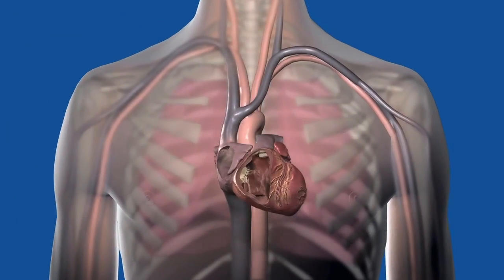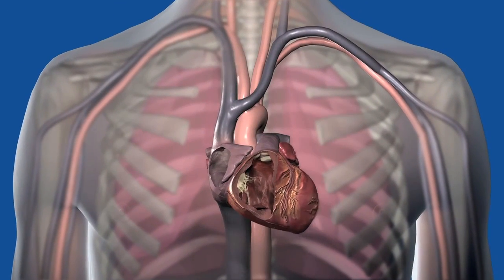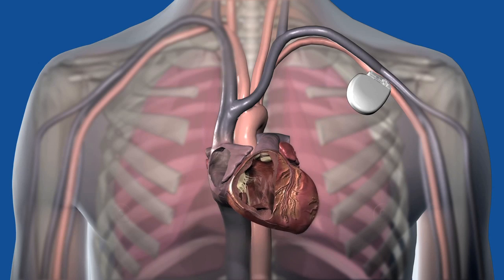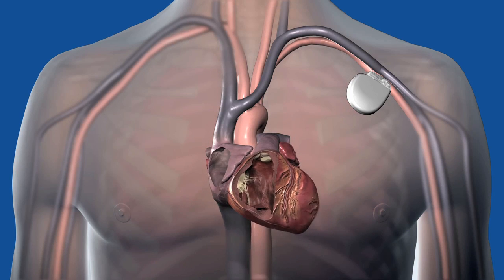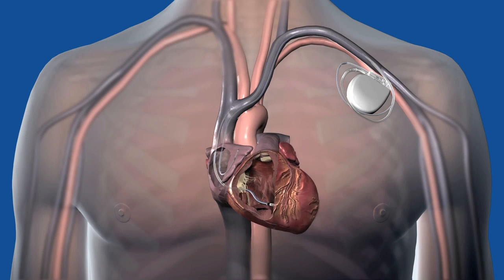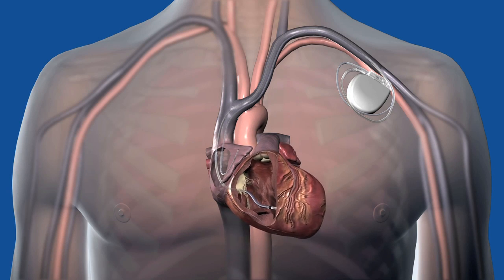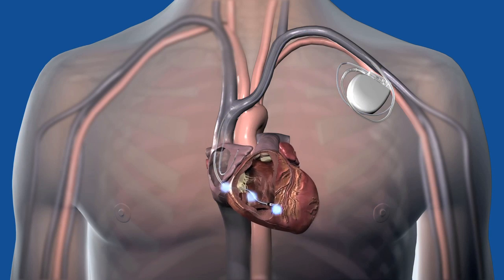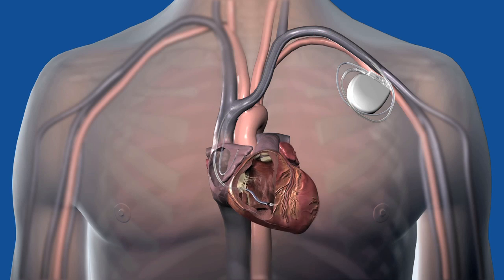What Is a Defibrillator How Does It Work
A Brief animation about what a Defibrilator is and how it works